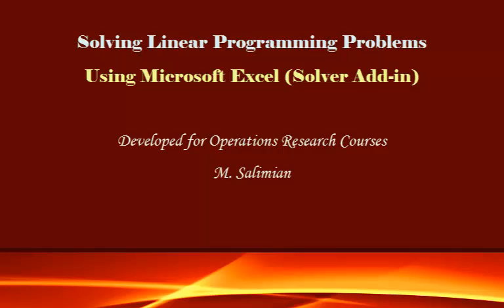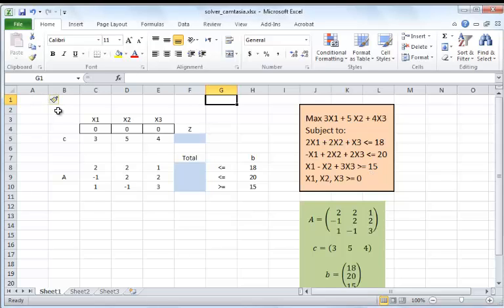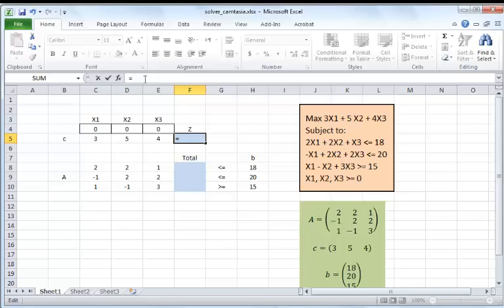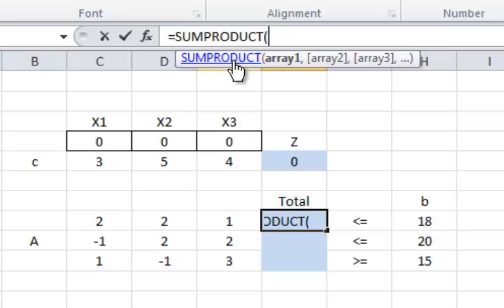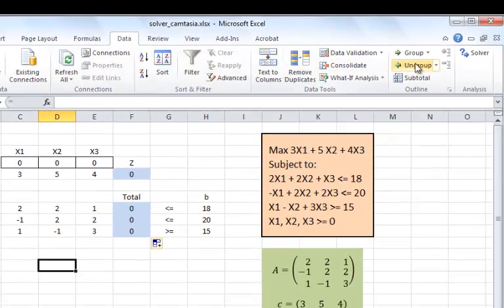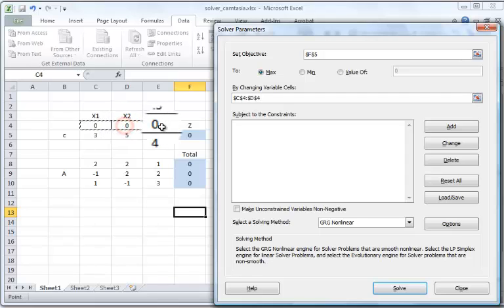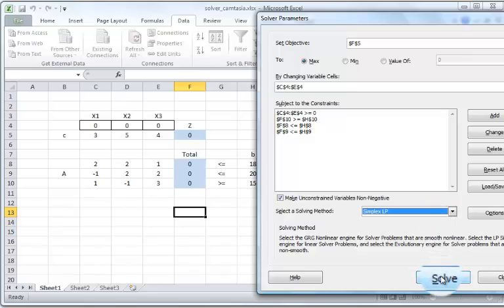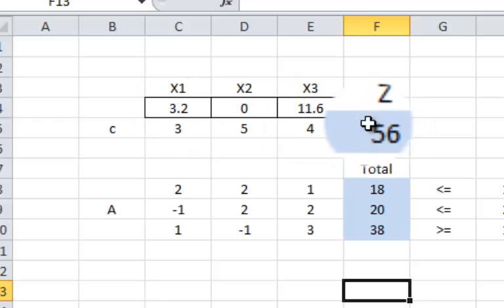Solving Linear Programming Problems Using Microsoft Excel (Modified)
A hands on demonstration of using Microsoft Excel Solver to solve linear programming problems.
This is a new version of similar video on my channel. In this version, the background sound is removed and the narration is re-recorded to have a better quality.